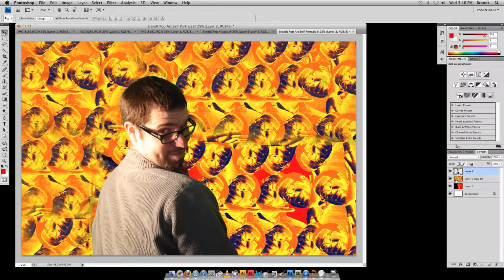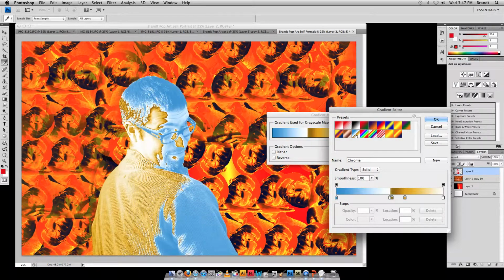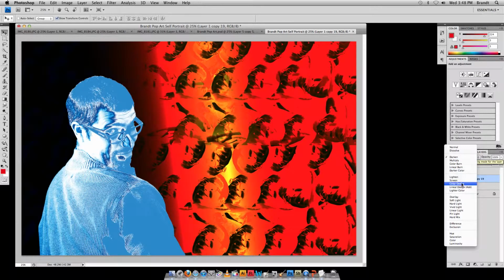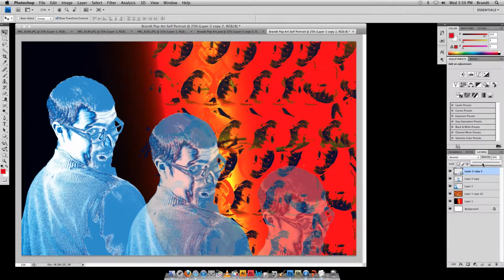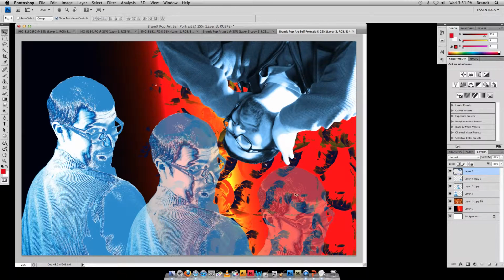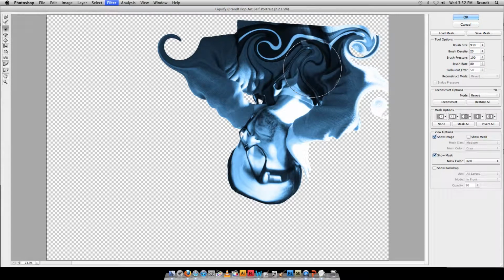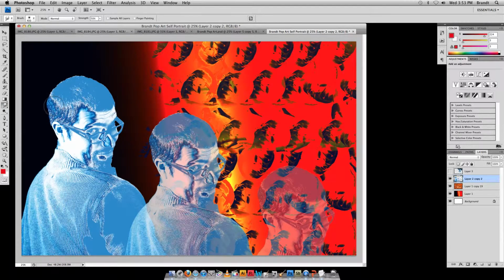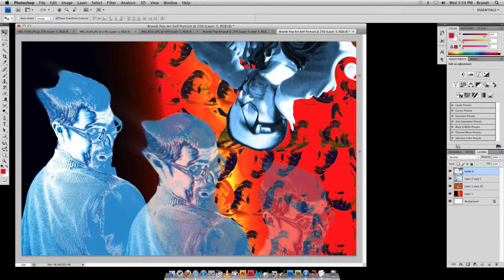Pop Art Photoshop Tutorial Part II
This is a basic pop art photoshop tutorial. Check out the website at chsdm.blogspot.com